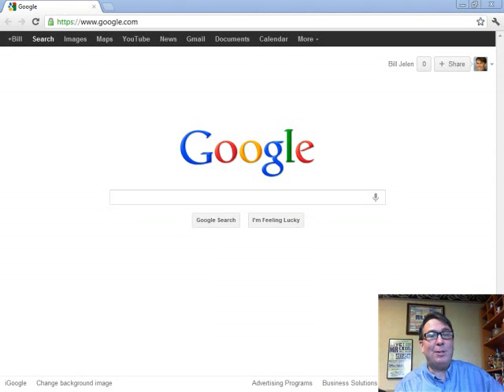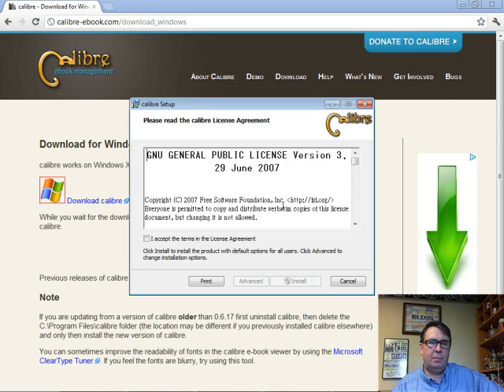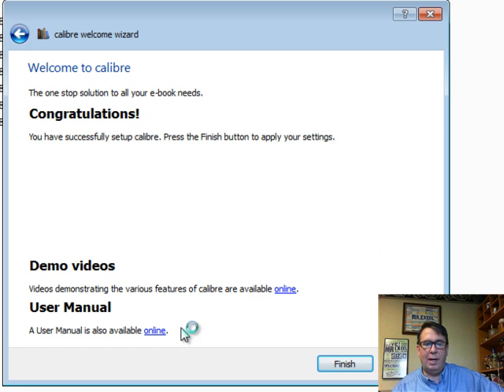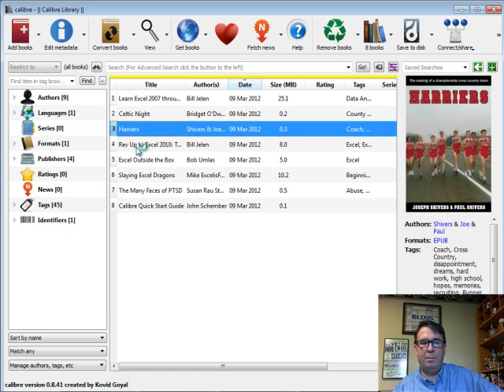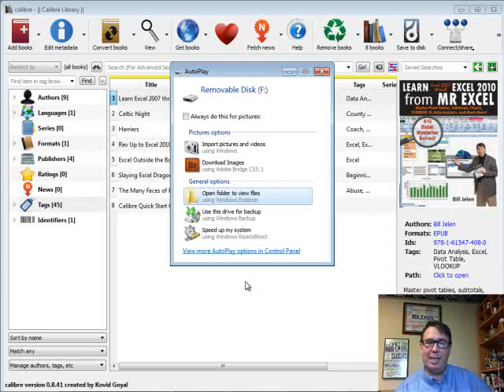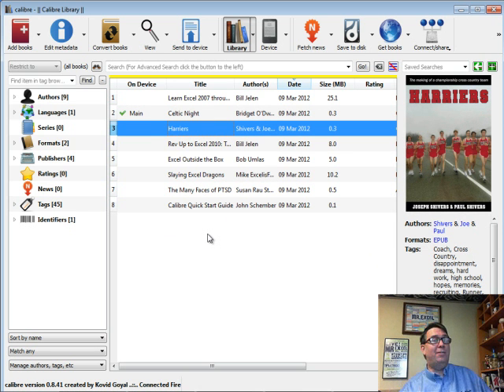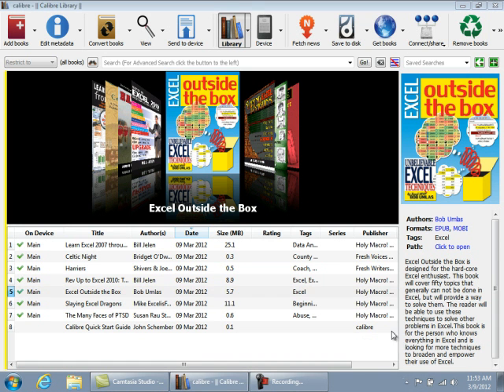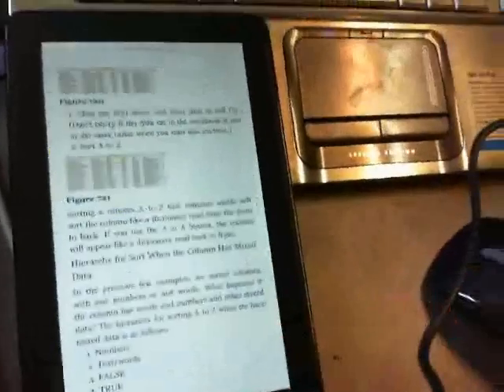Excel - Use ePub Format Books on Your Kindle - Part 2 - Episode 1524C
Microsoft Excel Tutorial: Use ePub Format Books on Your Kindle - Part 2.

Welcome back to Part 2 of our video instruction on how to get ePub files onto your Kindle. In Part 1, we set up a folder called "eBooks" and downloaded some ePubs that we purchased into that folder. Now, in Step 2, we will be downloading an amazing piece of software called calibre (pronounced "caliber"). If you have a Windows computer, you can use the Windows download. Once the download is complete, click "Run" and accept the terms to install the software. When the installation is finished, make sure the box to launch the software is checked and click "Finish."

Now, let's take a look at calibre. It has a great user manual and demo videos, but I will show you how to use it. First, click on "Add Books" and browse to the "eBooks" folder we created earlier. Select all of the books and click "Open." It may take a little bit of time for each book to be added, but the great thing about ePubs is that the cover and metadata are already built in. You can now see the title and cover of each book, and you can also search by author or tag (usually identified by the publisher).

Next, it's time to connect your Kindle. Use the cable that came with your Kindle and connect the micro USB end to the bottom of your Kindle and the other end to a USB port on your computer. Give it a moment for your computer to recognize the Kindle. Your Kindle will say it is now in USB mode and the AutoPlay window will appear, indicating that your computer recognizes the device. You can dismiss this window. Right-click on an item and select "Send to Device," then choose "Send to main memory." Click "Yes" to auto-convert the books and you can continue adding more books while the first one is processing.

You can turn off the Tags pane at the bottom and use the next icon to view your books in a layout similar to iTunes. Calibre is a beautiful and user-friendly software that also allows you to donate to the author if you wish. Now, let's take a look at our Kindle. Disconnect it from your computer and go to the "Books" section. Scroll down and you will see all of your new books. You can flip through them and the hyperlinks and images will work just like in a regular book.

Congratulations, you have successfully downloaded and set up calibre and used it to manage all of your eBooks and transfer them directly to your Kindle or any other device. Thank you for taking the time to watch this video and for supporting independent publishers. I'm Bill Jelen for MrExcel.

Table of Contents:
(00:00) Step 1: Setting up a folder and downloading ePubs
(00:14) Step 2: Downloading and installing calibre
(01:07) Choosing a location and device in calibre
(02:33) Connecting the Kindle to the computer
(03:06) Sending books to the Kindle using calibre
(04:09) Additional features in calibre
(04:45) Viewing books on the Kindle
(05:13) Clicking Like really helps the algorithm

This video answers these common search terms:
Adding books to calibre
Auto converting books in calibre
calibre software download
calibre tutorial
Checking job progress in calibre
Connecting Kindle to computer
Customizing calibre view
Donating to calibre software author
How to get ePub files on Kindle
Managing ebooks with calibre
Sending books to Kindle from calibre
Viewing books on Kindle

Bill Jelen -a.k.a. "MrExcel"- shows us how to purchase an ePub book from any source and then convert that ePub format book to become compatible with the Amazon Kindle. This is Part Three (3) of a Three (3) Part series.